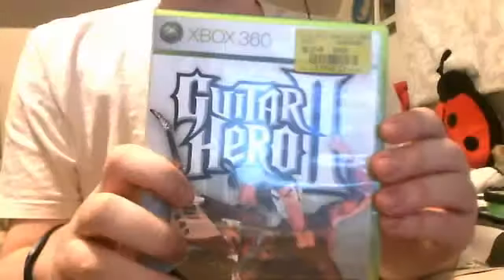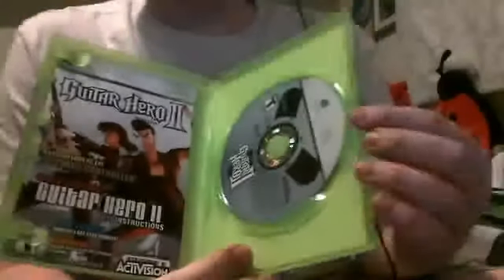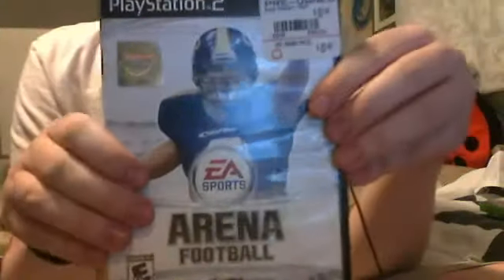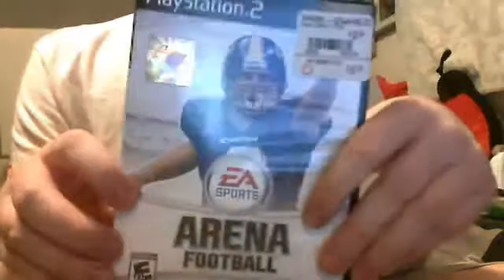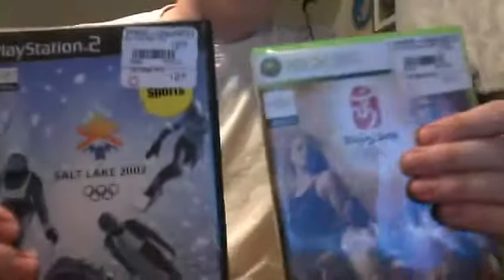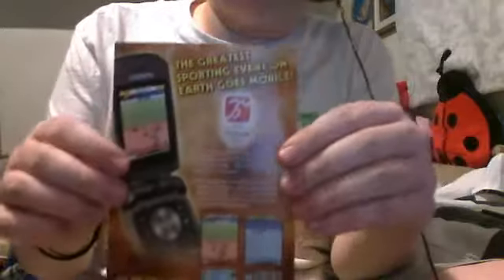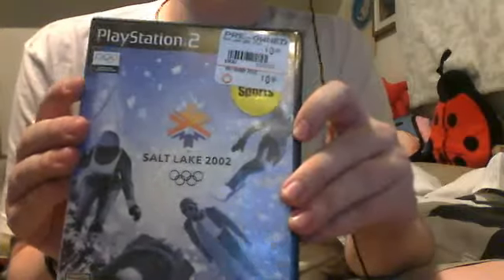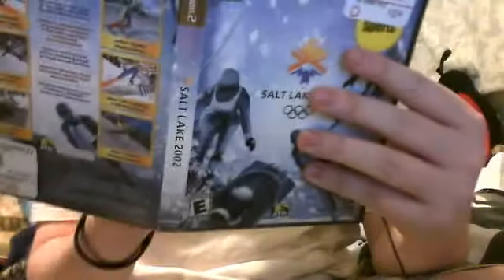Gamestop pickups 7/28/12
4 games for just under $11.50. What could go wrong?